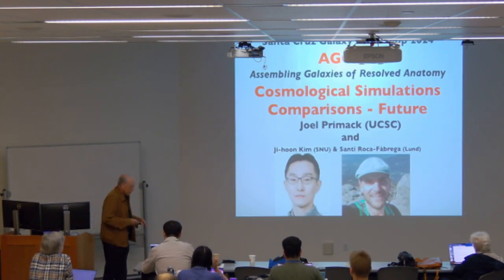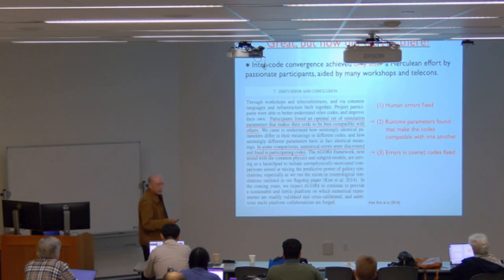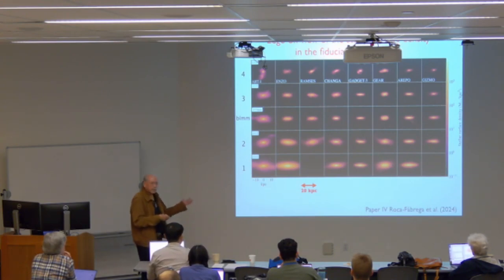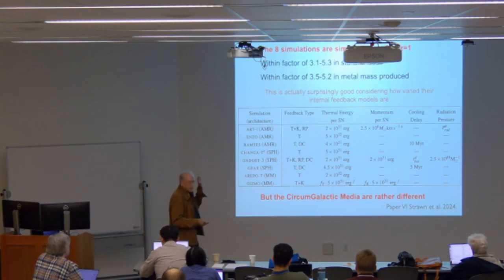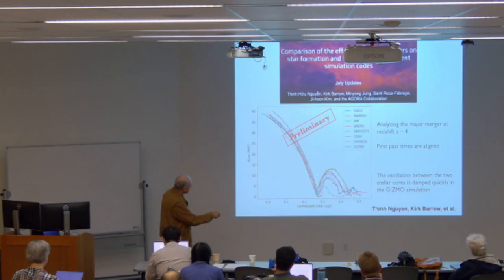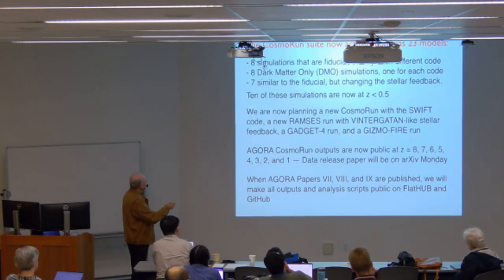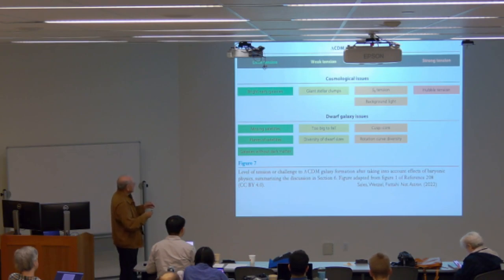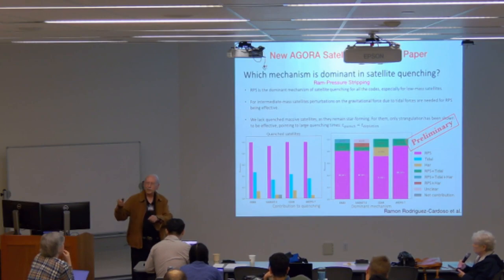2024 UCSC Galaxy Workshop: Joel Primack AGORA: Current and Future Galaxy Simulation Comparisons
2024 UCSC Galaxy Workshop: Joel Primack AGORA: Current and Future Galaxy Simulation Comparisons